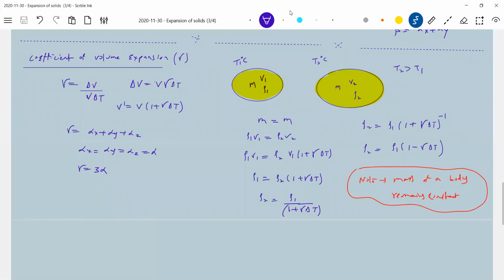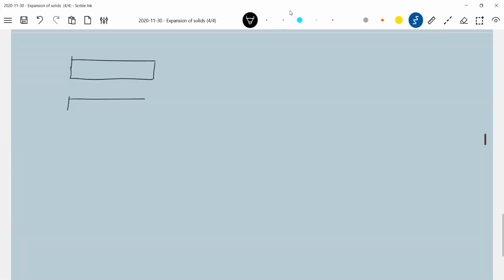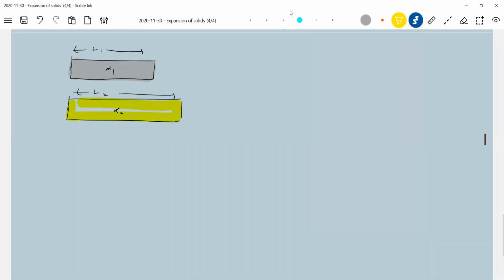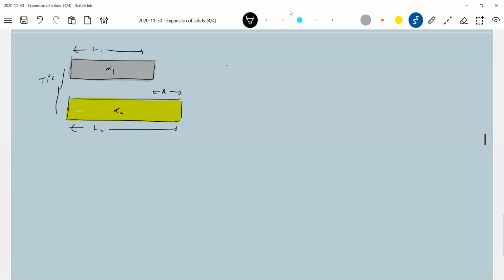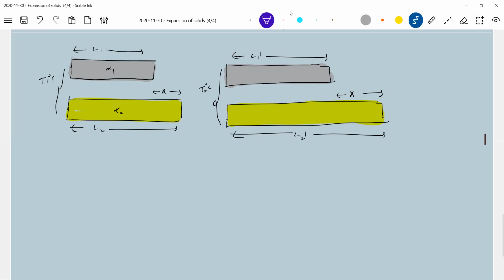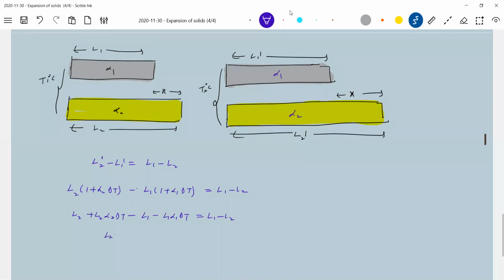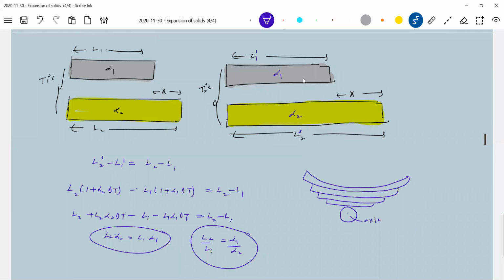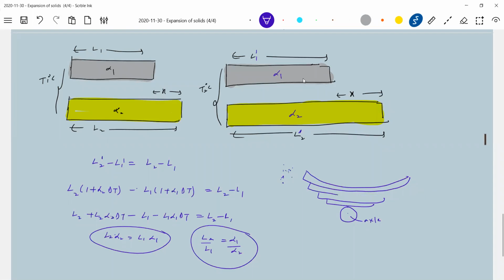3) Two rods, of lengths, L1 and L2, are made from materials, whose coefficient of linear expansion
are ɑ1 and ɑ2, respectively. If the change in their lengths are the same for the same change in temperature, then what happens? | Thermal expansion of solids | Physics JEE Advanced physicsnumericalshelp sridharsirphysics jeeadvancedphysics iitjeephysics jeeadvanced Thanx for watching this video😊 . Experience--20yrs ; Mentored below 100 and 1000 JEE Advanced Ranks.